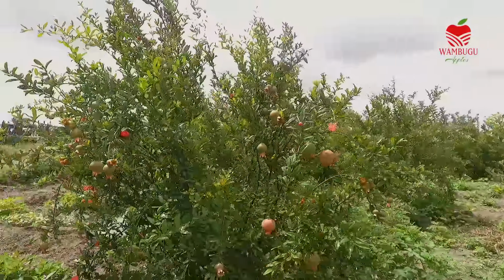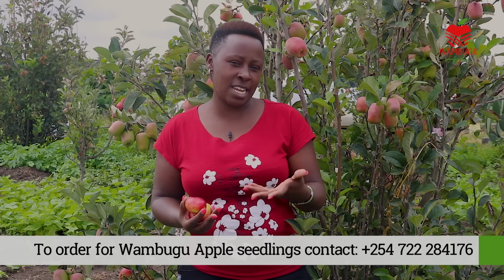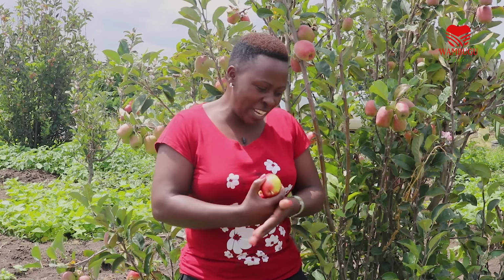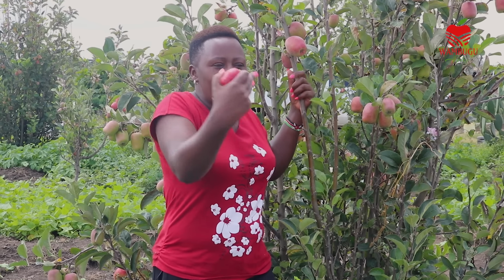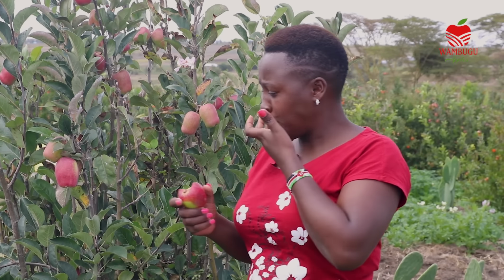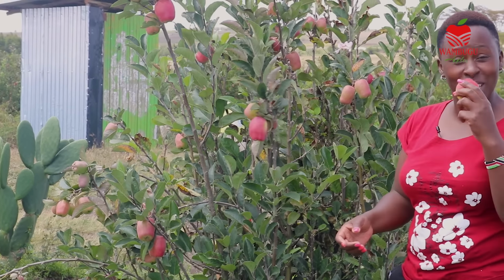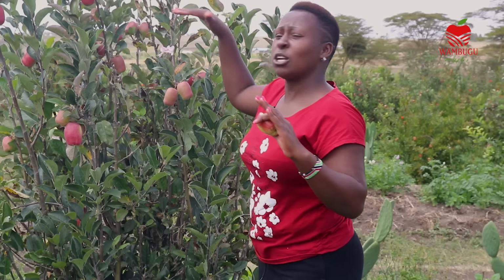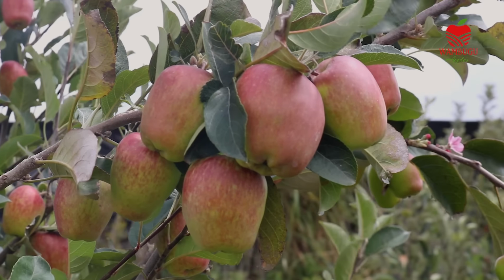Wambugu Apple Farm - Laikipia, Kenya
I revisit the Laikipia farm once again to show you the progress of the apples as I also address some of the questions you have been asking.
To order for Wambugu apple seedlings or for any clarifications, please contact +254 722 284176.

Interested in Wambugu Apple Seedlings?